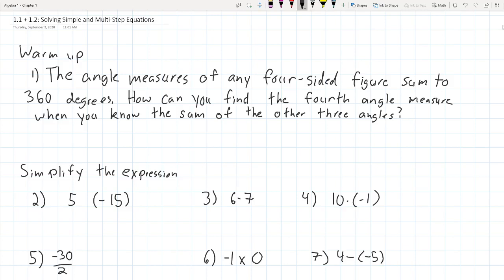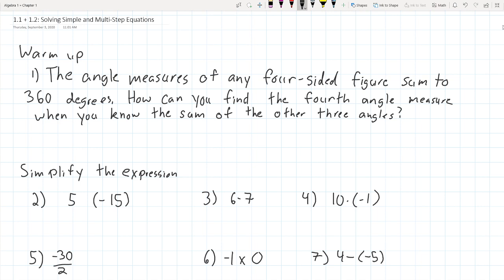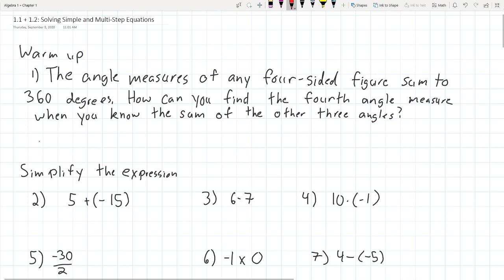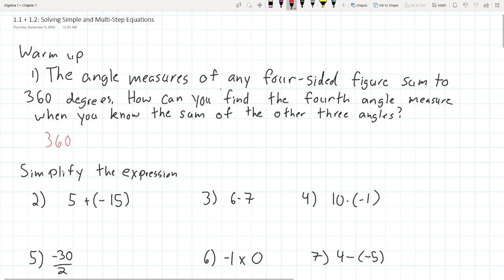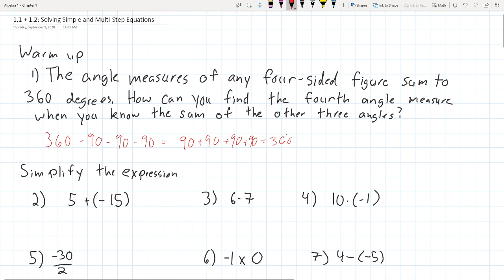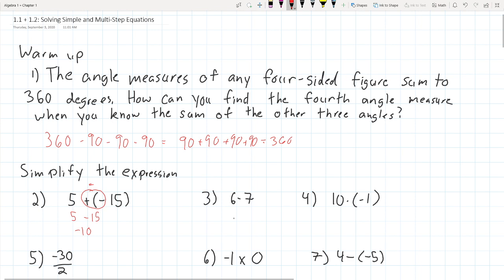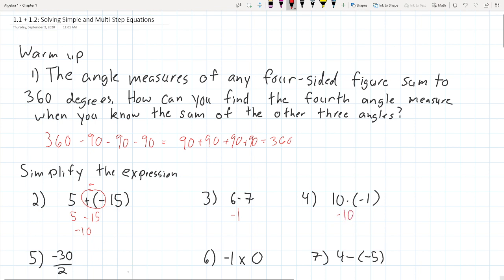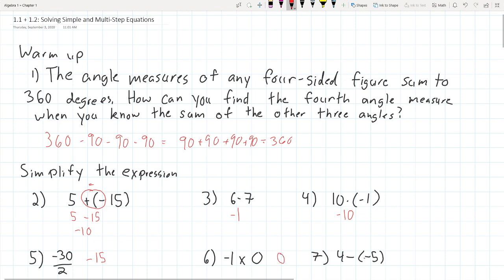Sandpoint High School 1-1 + 1-2 Warm-up